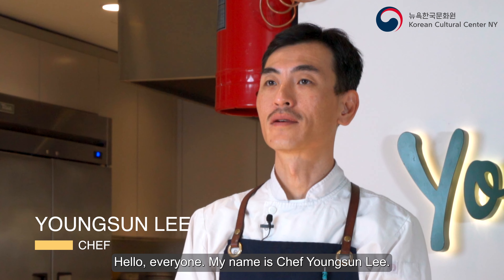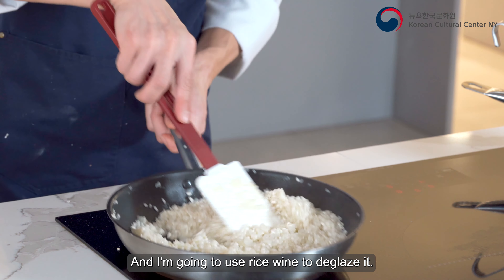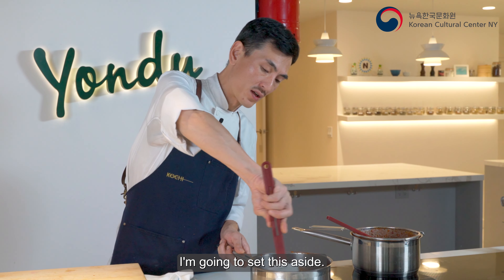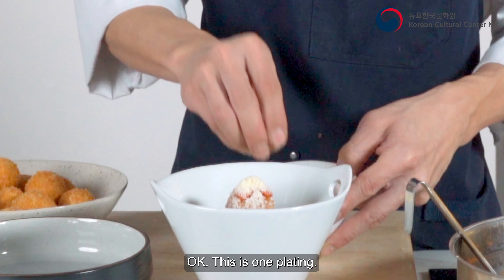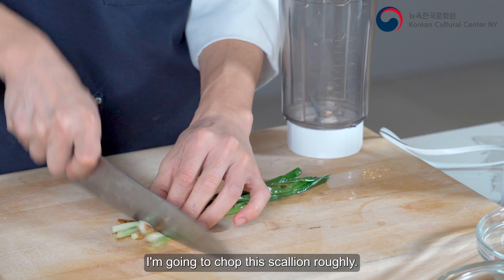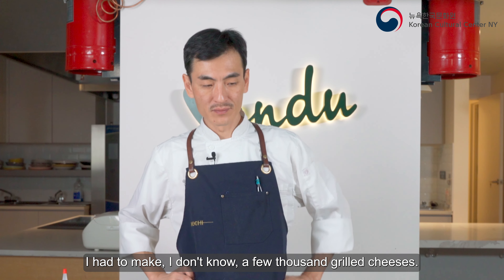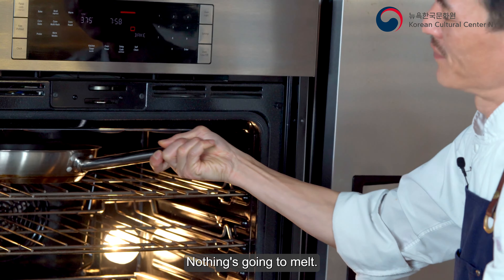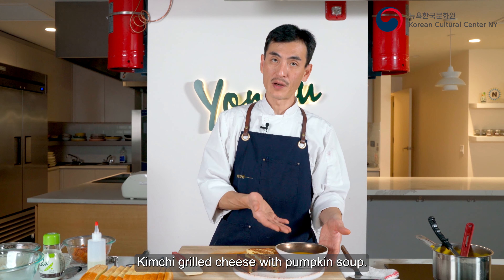Soul Food: Exploring Korean Street Food - [EP 05 Kimchi Arancini and Kimchi Grilled Cheese]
[Special Online Korean Cuisine Cooking Series]
Soul Food: Exploring Korean Street Food
Episode 5. “Kimchi Arancini & Kimchi Grilled Cheese ” with Chef Youngsun Lee

Presented by the Korean Cultural Center New York with special support by Yondu Culinary Studio, Sempio.